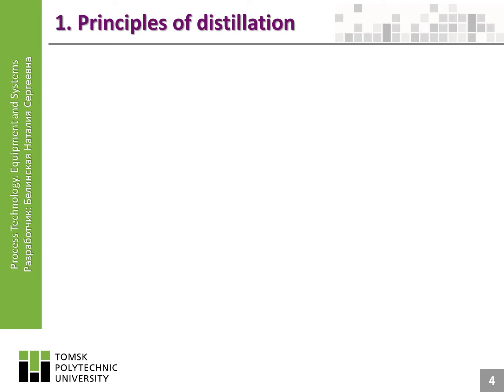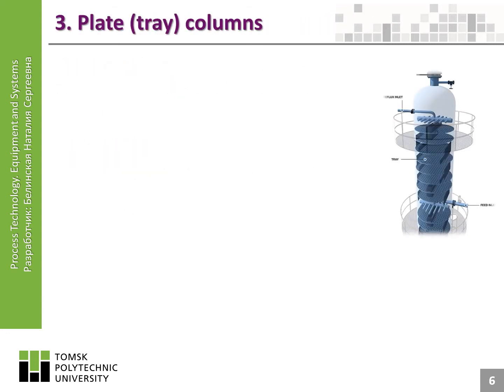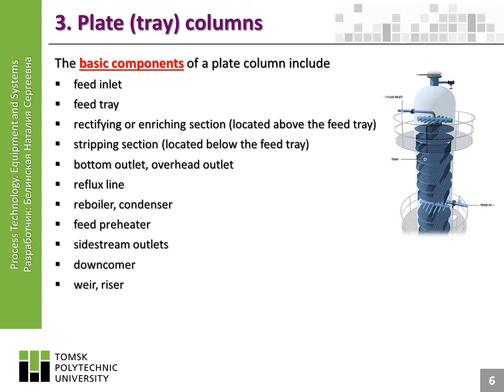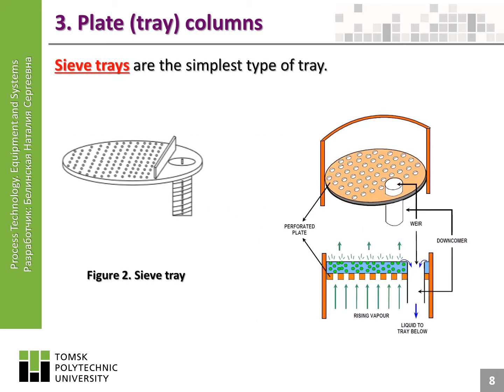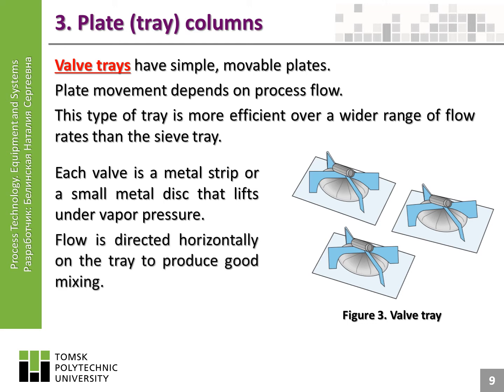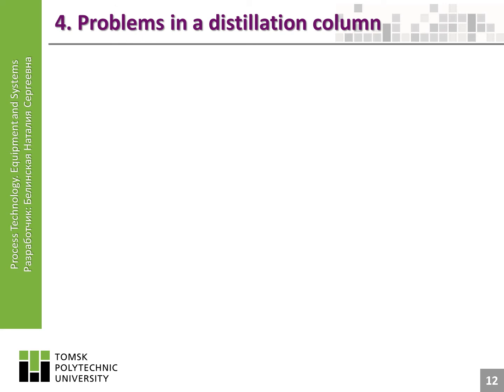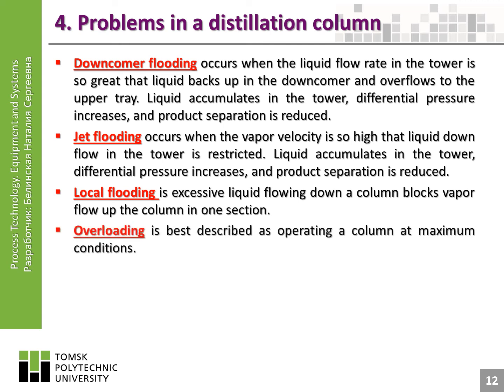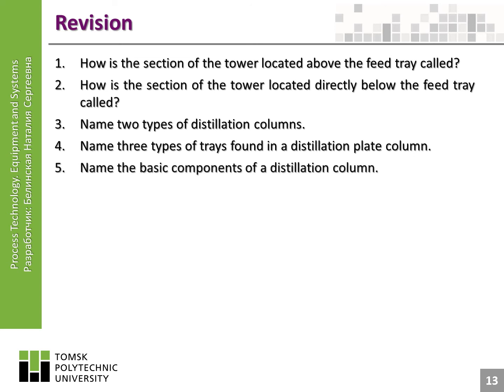Unit 4. Distillation Systems. Lecture | Раздел 4. Системы перегонки. Лекция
In this unit the following issues are considered: distillation systems purpose; principles of distillation; material and heat balances of distillation; plate (tray) columns; packed columns; problems in a distillation column; crude oil distillation.

В данном разделе рассматриваются следующие вопросы: назначение систем перегонки; принципы перегонки; материальный и тепловой баланс перегонки; тарельчатые колонны; насадочные колонны; проблемы, возникающие при работе дистилляционных колонн; перегонка сырой нефти.

Источник: Thomas Ch.E. Process Technology. Equipment & Systems. 4th edition. – New York: Delmar. Cengage learning. – 2011. – 475 P.